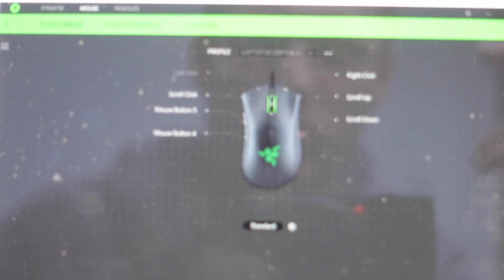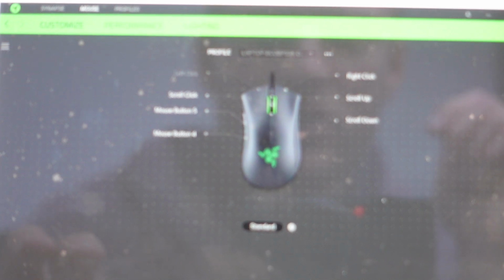Razer Gaming Mouse | Turn Light off/on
How to turn the light on or off or adjust the brightness of a Razer gaming mouse DeathAdder, Cobra, Viper, Basilisk etc. You can control the mouse light in the Razer Synapse configuration tool. You can also program the light to turn off automatically to save battery.